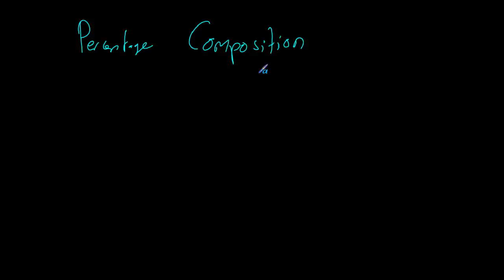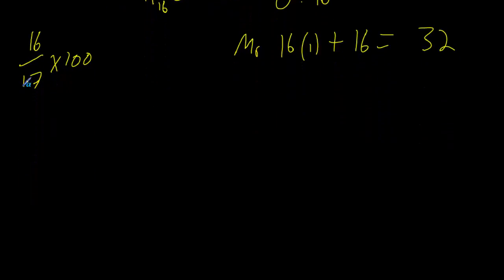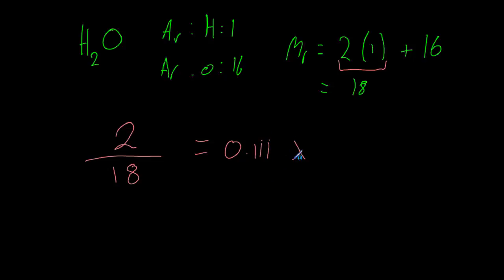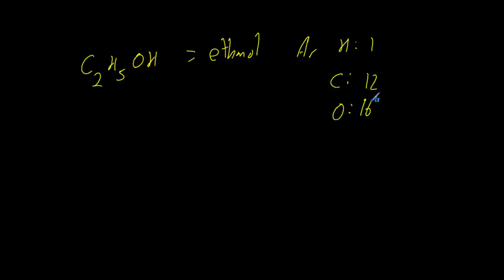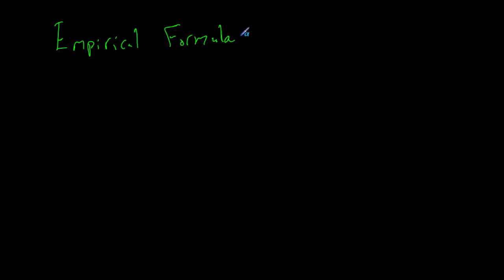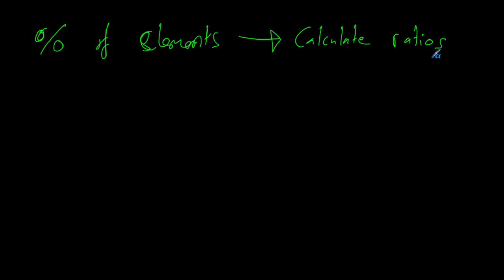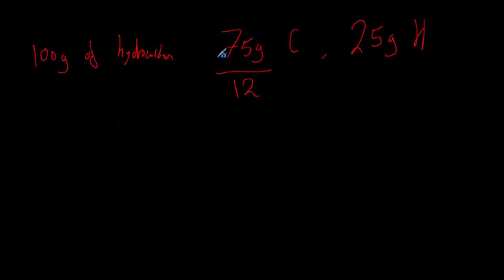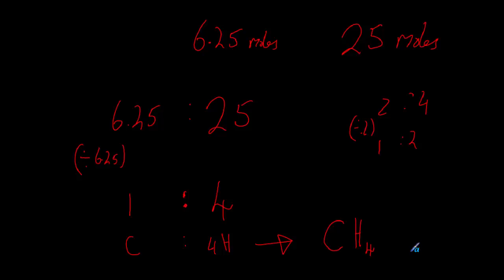Percentage Composition and Empirical Formula - AQA Chemistry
Percentage composition can be a confusing topic, especially as we are referring to composition by mass rather than 'how many' there are. In this video I explain the difference and how we can calculate percentage composition. We also examine how empirical formula can be calculated and how it is useful in identifying unknown compounds in real life situations.